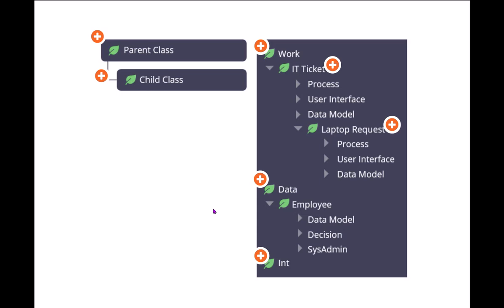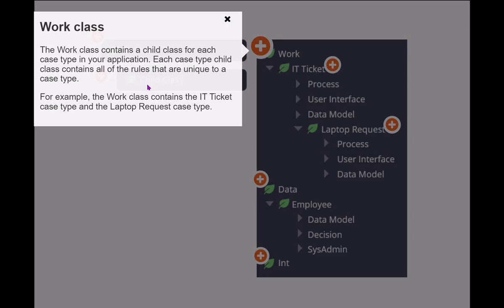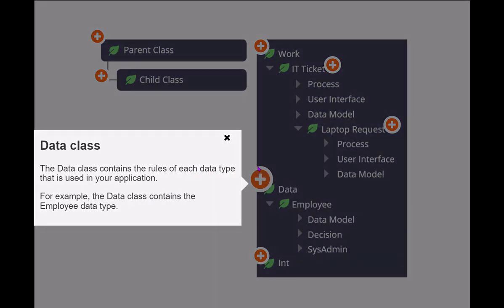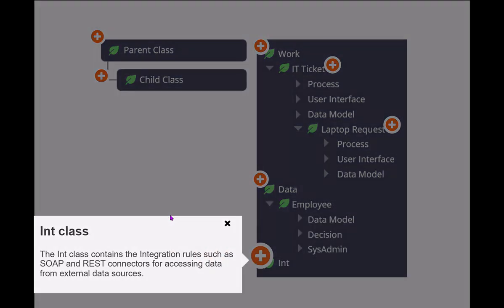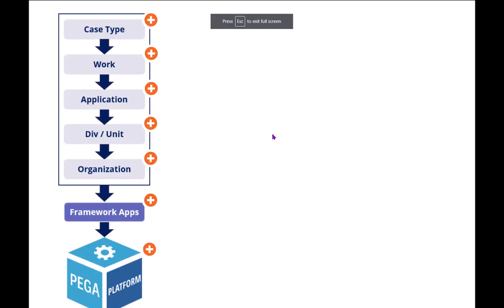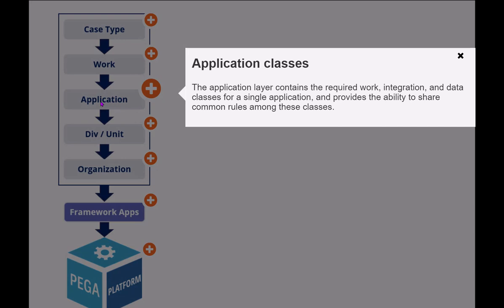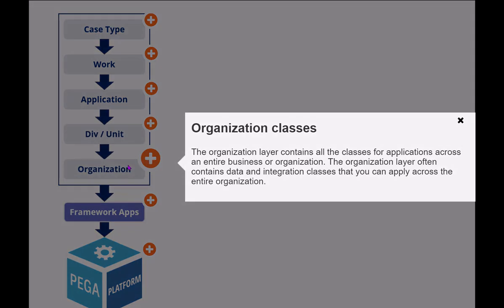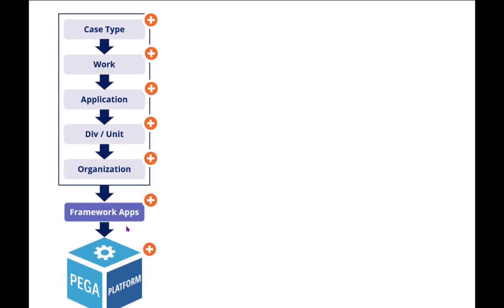4.3 Class and class hierarchy | parent class and child class